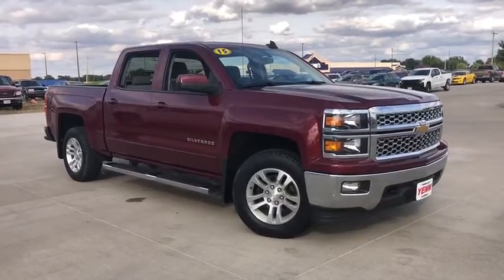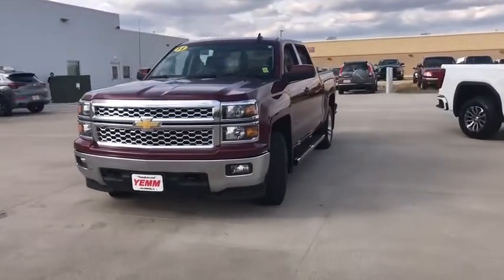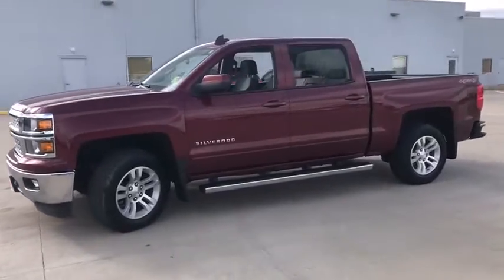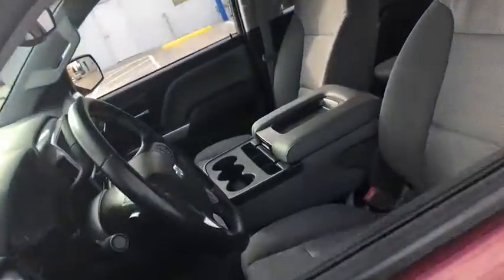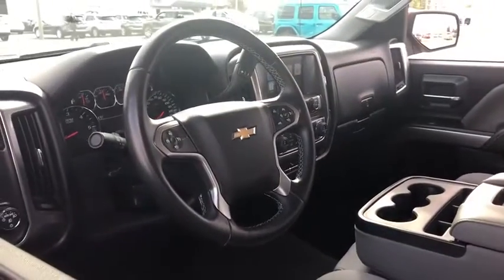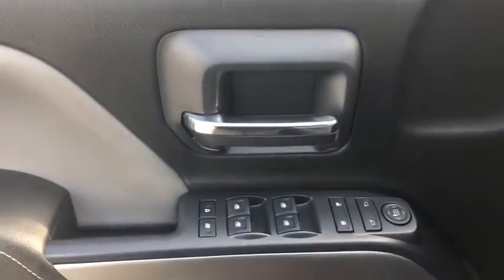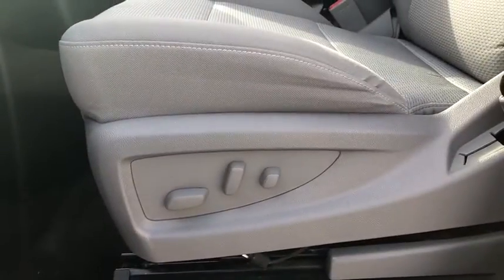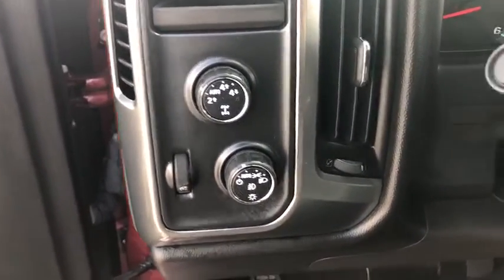2015 Chevrolet Silverado 1500 Quad Cities, Peoria, Burlington, Iowa, Moline, Galesburg, IL 20440AA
Deep Ruby Metallic Used 2015 Chevrolet Silverado 1500 available in Galesburg, Illinois at Yemm Chevrolet Buick. Servicing the Quad Cities, Peoria, Burlington, IA, Moline, Galesburg
 area.
2015 Chevrolet Silverado 1500 LT - Stock#: 20440AA - VIN#: 3GCUKREC5FG186187

2195 N. Henderson St

**One Owner**, *Local Trade*, Four Wheel Drive / 4WD, Bluetooth, Backup Camera, Chevrolet MyLink 8 Color Touchscreen Radio Display, EZ Lift & Lower Tailgate, Remote Start, Onstar 4G LTE Wi-fi Hotspot, Locking Tailgate, Wheels: 18 x 8.5 Bright Machined Aluminum, Running Boards, Bed Liner, 6-Speed Automatic Electronic with Overdrive, 4WD, Dark Ash/Jet Black w/Cloth Seat Trim, 110-Volt AC Power Outlet, 150 Amp Alternator, 4.2 Diagonal Color Display Driver Info Center, 6 Speaker Audio System, All Star Edition, Alloy wheels, Bluetooth For Phone, Body Color Bodyside Moldings, Body Color Door Handles, Body-Color Mirror Caps, Body-Color Power Adjustable Heated Outside Mirrors, Brake assist, Chrome Grille w/Chrome Surround, Deep-Tinted Glass, Dual-Zone Automatic Climate Control, Electric Rear-Window Defogger, Electronic Stability Control, Emergency communication system, Front Chrome Bumper, Leather Wrapped Steering Wheel w/Cruise Controls, Low tire pressure warning, Preferred Equipment Group 1LT, Premium audio system: Chevrolet MyLink, Radio: AM/FM 8 Diagonal Color Touch Screen, Rear 60/40 Folding Bench Seat (Folds Up), Rear Chrome Bumper, Rear Vision Camera w/Dynamic Guide Lines, Rear Wheelhouse Liners, Remote Vehicle Starter System, Single Slot CD/MP3 Player, SiriusXM Satellite Radio, Speed control, Speed-sensing steering, Steering Wheel Audio Controls, Steering wheel mounted audio controls, Theft Deterrent System (Unauthorized Entry), Tilt steering wheel, Traction control, Trailering Equipment, Trip computer.brbrCertified. Recent Arrival! CARFAX One-Owner. Clean CARFAX. Odometer is 50408 miles below market average!brbr2015 Chevrolet Silverado 1500 4D Crew Cab LT LT1 Deep Ruby Metallic EcoTec3 5.3L V8 6-Speed Automatic Electronic with Overdrive 4WDbrbrChevrolet Certified Pre-Owned Details:brbr  * Transferable Warrantybr  * 24 months/24,000 miles (whichever comes first) CPO Scheduled Maintenance Plan and 3 days/150 miles (whichever comes first) Vehicle Exchange Programbr  * 172 Point Inspectionbr  * Powertrain Limited Warranty: 72 Month/100,000 Mile (whichever comes first) from original in-service datebr  * Roadside Assistancebr  * Warranty Deductible: $0br  * Limited Warranty: 12 Month/12,000 Mile (whichever comes first) from certified purchase datebr  * Vehicle HistorybrbrbrYemm gives you MORE value than other dealerships with the Yemm Advantage Program! -New Vehicles receive 1 Year / 15,000 mile Dent & Ding Coverage, Tire & Wheel Coverage and Key Protection Coverage for FREE! -Pre-owned Vehicles under 97,000 miles receive a 2 Year / 100,000 mile Powertrain Warranty for FREE! Pre-owned Vehicles with 97,000 to 150,000 miles receive a 3 month / 3,000 mile Powertrain Warranty for FREE! Conveniently located on Highway 34. The Yemm family has been serving the automotive needs of Central Illinois & Eastern Iowa for almost 60 years. We've worked hard to cultivate a welcoming family-owned atmosphere, and we feel proud to offer assistance to Galesburg and surrounding communities. When working with our knowledgeable and outgoing team, you discover a friendly and positive experience!